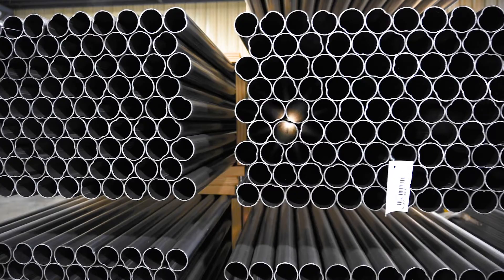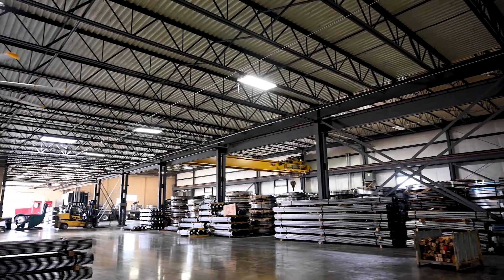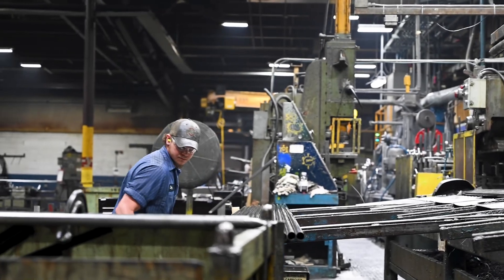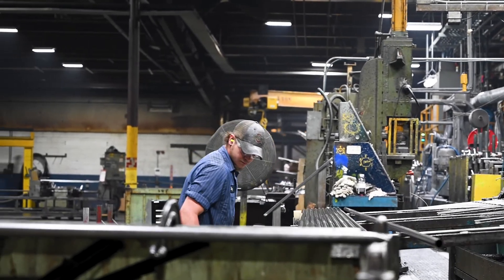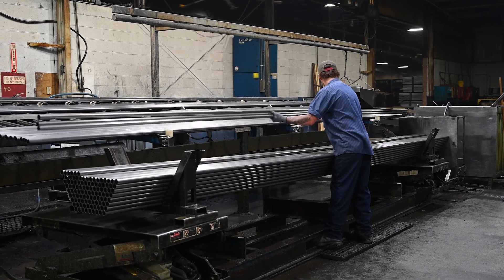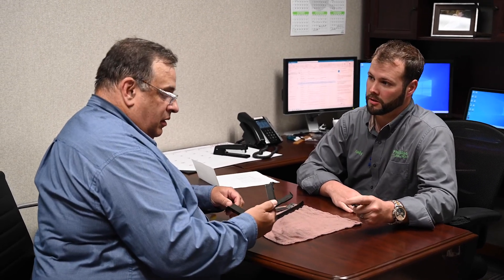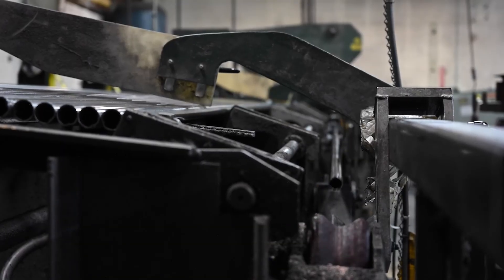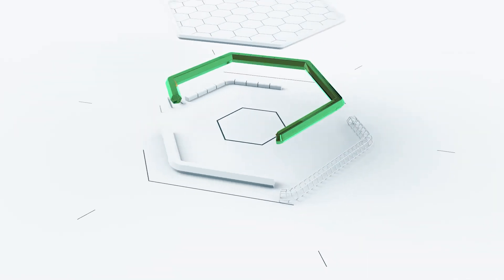PHILLIPS TUBE GROUP Company Profile 2022